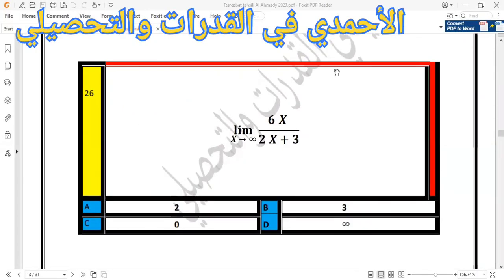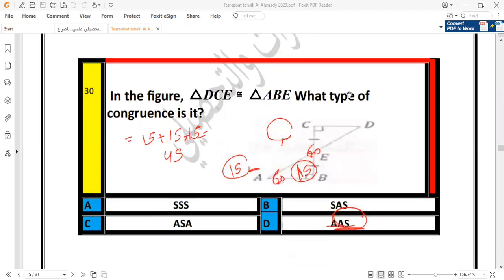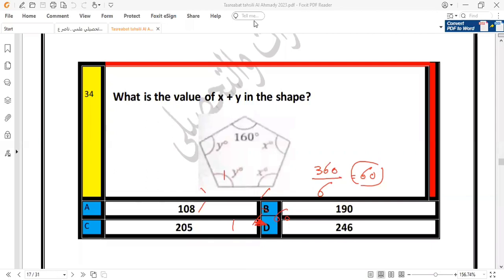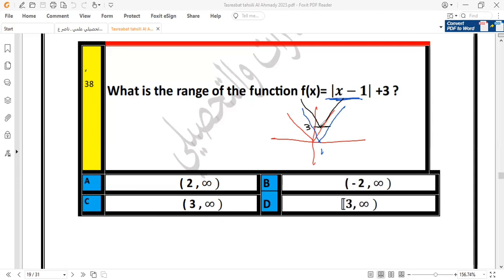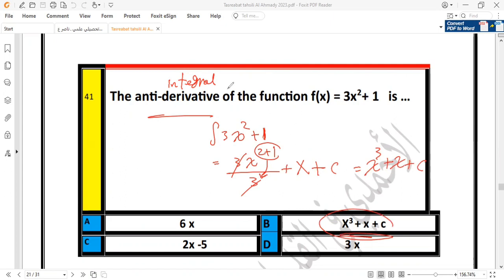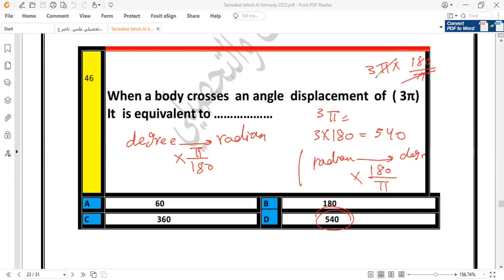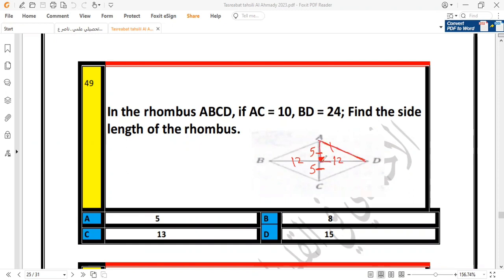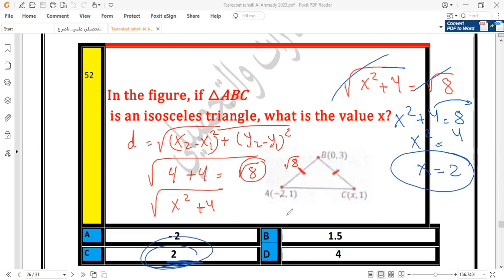The most important 100 questions in SAAT MATH # part 2# أهم أسئلة التحصيلي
The most important 100 questions in SAAT MATH # part 2#  أهم أسئلة التحصيلي الرياضيات # م/ أحمد عادل